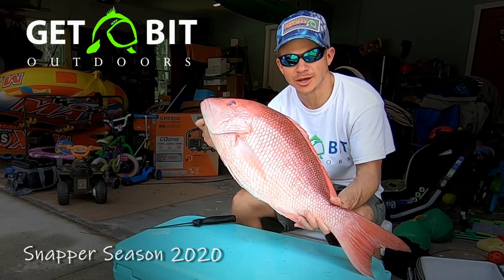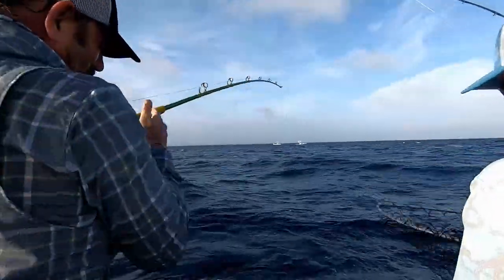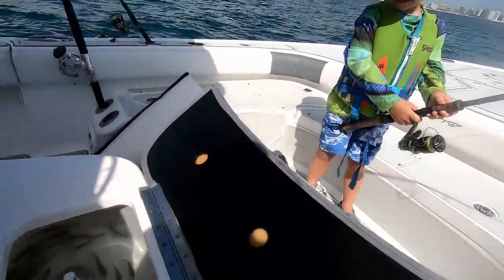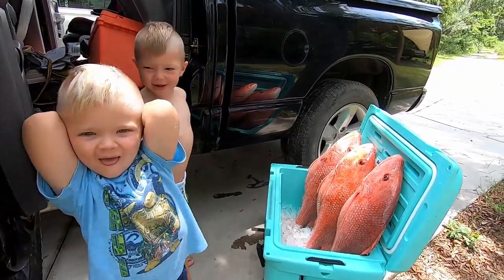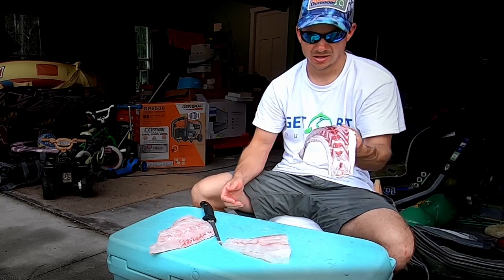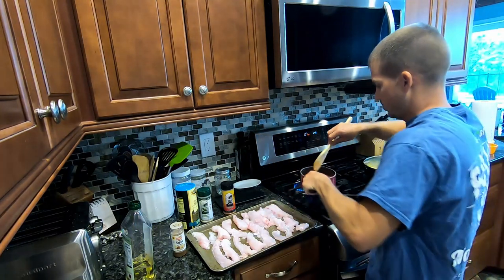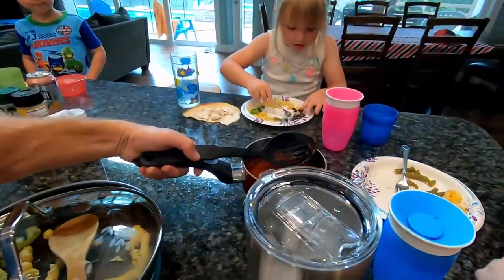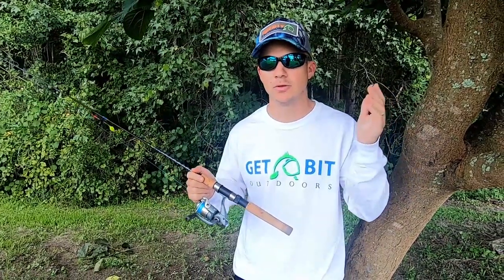Snapper Tacos! Catch Clean Cook!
Opening Day of Atlantic Season 2020 was a day we wont forget.  Capt. Kevin Brotz, his 5 year old son Hunter Brotz, and good friends Jason Hyatt and Capt. Kevin Gill catch a Monster limit of Red Snapper. Seas were a bit rough for the 30 mile run offshore but the fresh Snapper tacos were well worth it!

Make sure you checkout Capt.